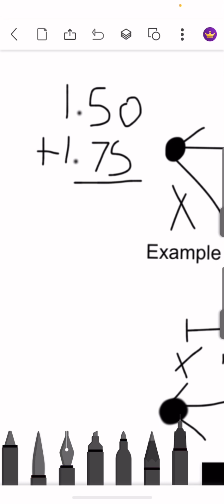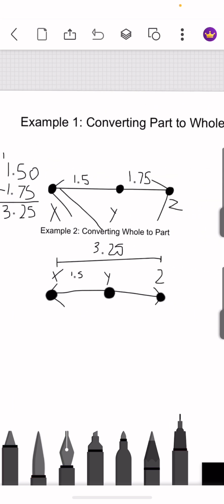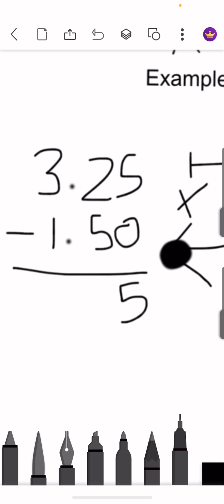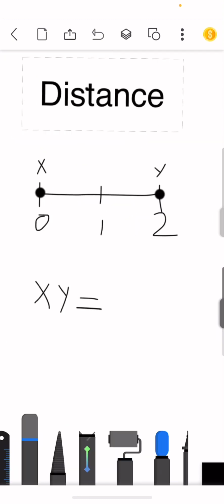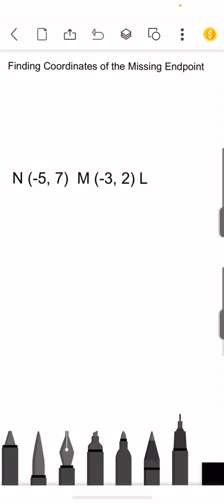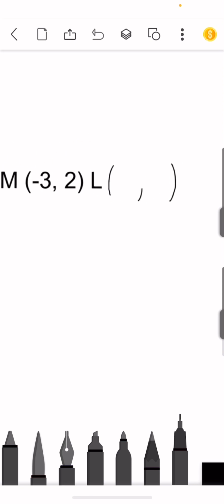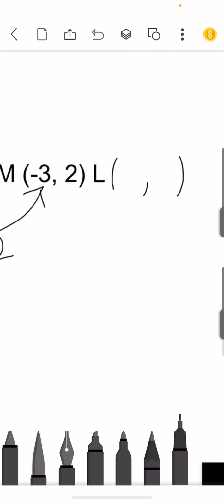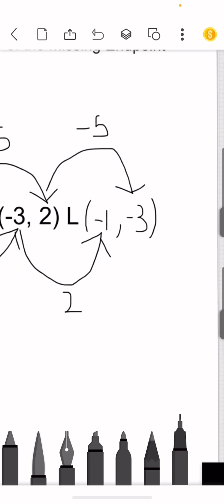A few geometric tips from Week 2 (8/21-8/25)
I’ll provide the timestamps as soon as I make it public.